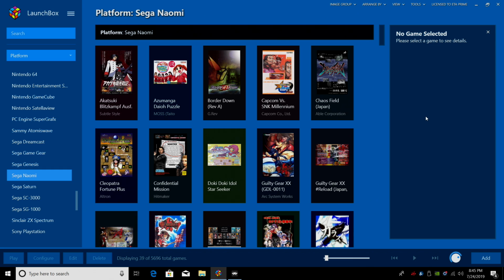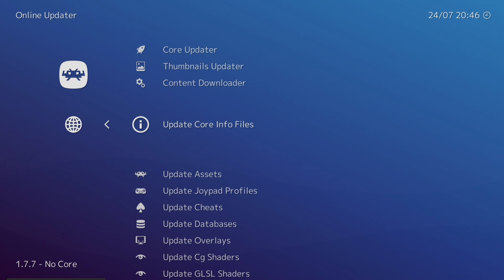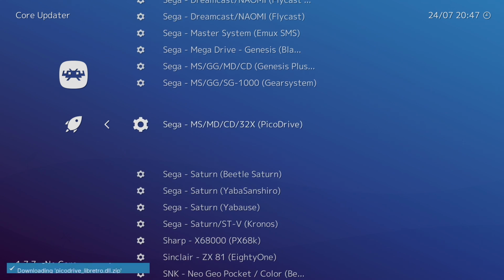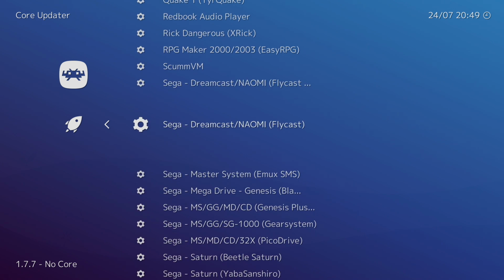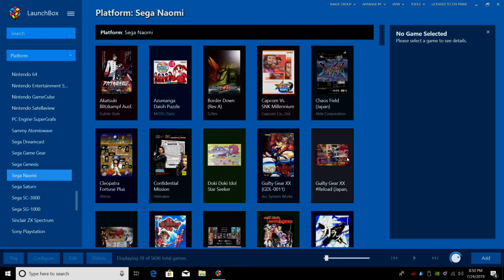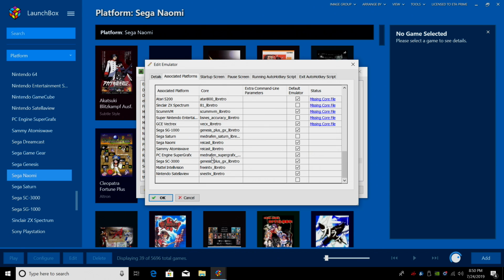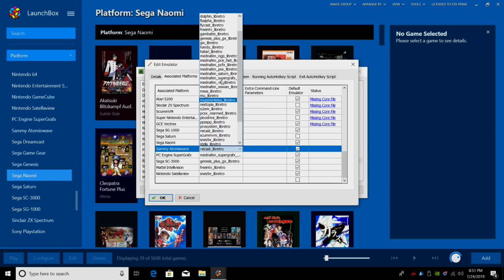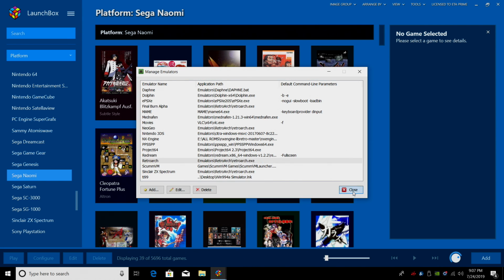How To Update And Change RetroArch Cores - LaunchBox Tutorial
In this video, we show you how Updating And swap out Tetrarch cores inside of LaunchBox / Big Box
RetroArch Cores